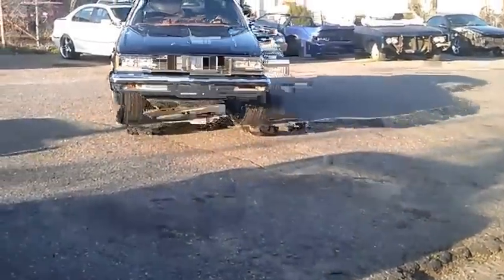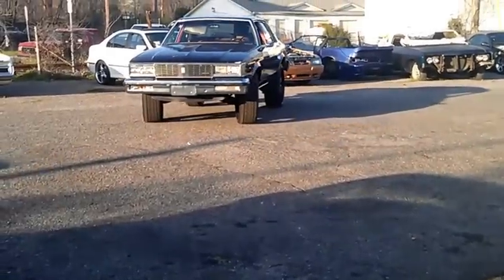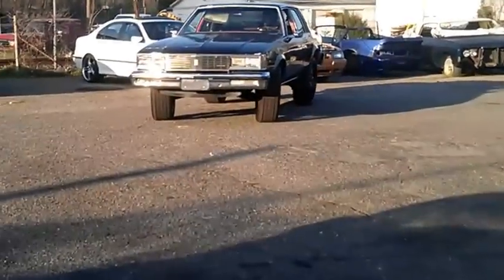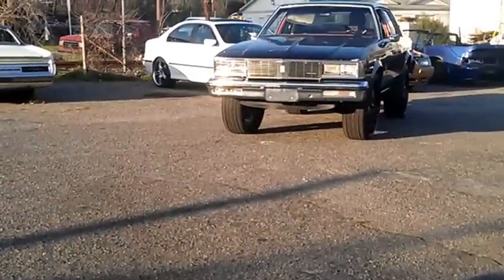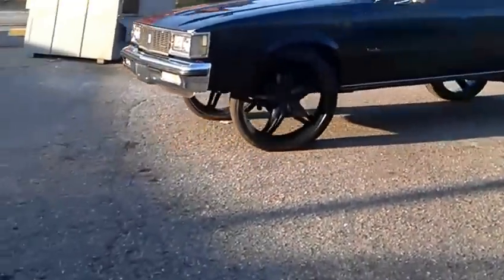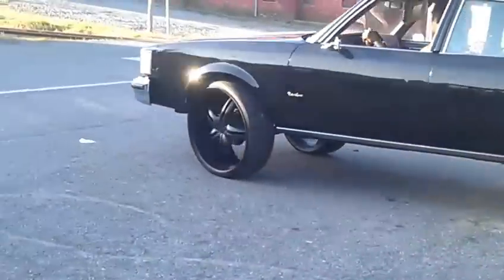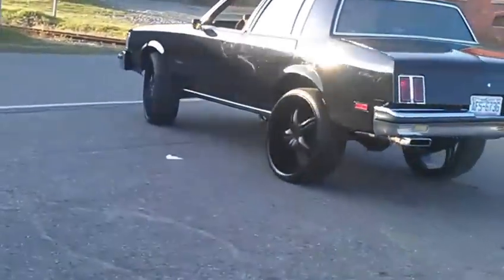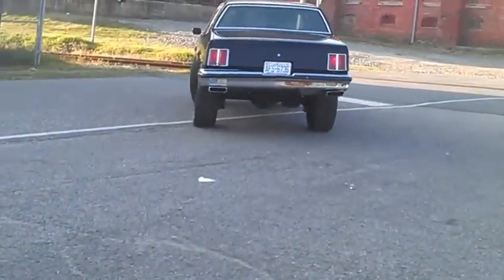1986 Oldsmobile Cutlass Supreme Pt.2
86 Cutlass on 26's w/custom Christian Dior interior & trunk